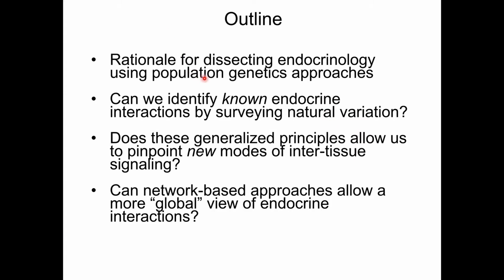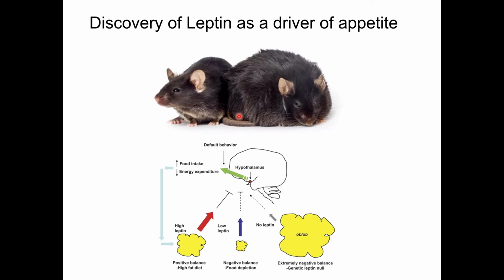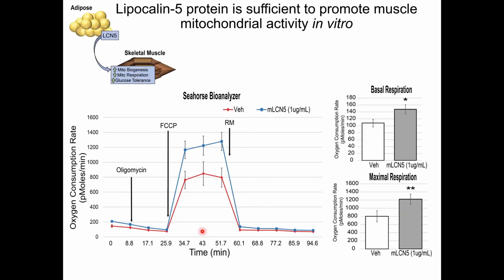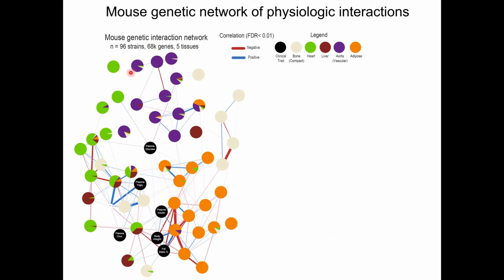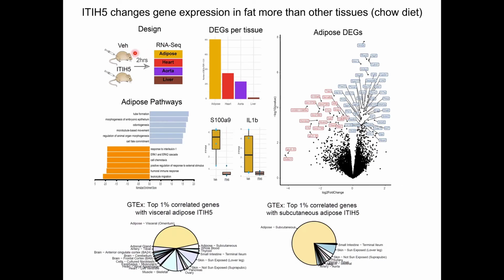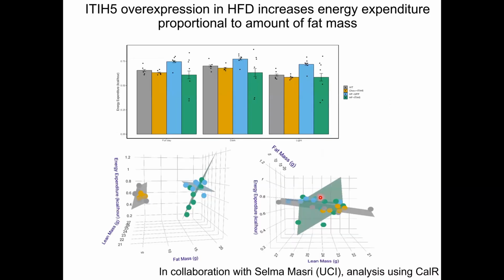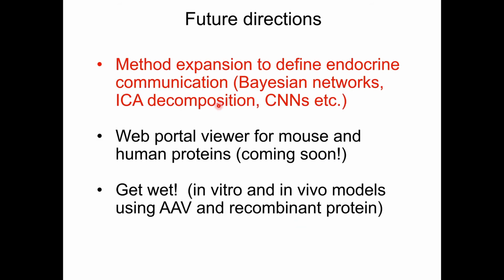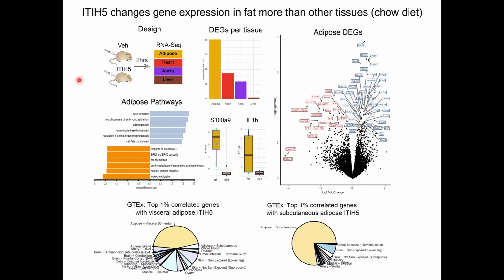dkNET Webinar: Population-Based Approaches to Investigate Endocrine Communication 02/26/2021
Abstract
Mechanisms of inter-organ signaling have been established as hallmarks of nearly every pathophysiologic condition, where many exist as related and complex diseases. While significant work has been focused on understanding how individual cell types contribute and respond to specific perturbations related to common, complex disease, an equally-important but relatively less-explored question involves how relationships between organs are altered in the context of an integrated living organism. Current technical advances, such as proteomic analysis of plasma or conditioned media, have allowed for a more unbiased visualization and discovery of additional inter-tissue signaling molecules. However, one important feature which is lacking from these approaches is the ability to gain insight as to the function, mechanisms of action and target tissue(s) of relevant molecules. To begin to address these constraints, we initially developed a correlation-based bioinformatics framework which uses multi-tissue gene expression and/or proteomic data, as well as publicly available resources to statistically rank and functionally annotate endocrine proteins involved in tissue cross-talk. Using this approach, we identified many known and experimentally validated several novel inter-tissue circuits. This was this first study to directly link an endocrine-focused bioinformatics pipeline from population data directly to experimentally-validated mechanisms of inter-tissue communication. While these validations provide strong support for exploiting natural variation to discover new modes of communication, these serve as simple proof-of-principle studies and, thus, have promising potential for expansion. Some of these will be discussed during the presentation.

Presenter: Marcus Seldin, Ph.D. Assistant Professor, Biological Chemistry, University of California Irvine